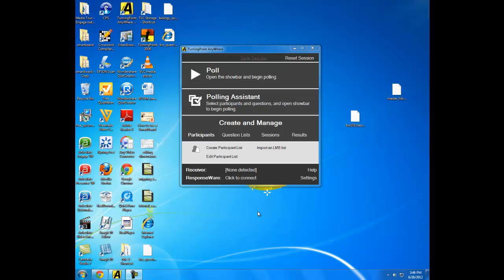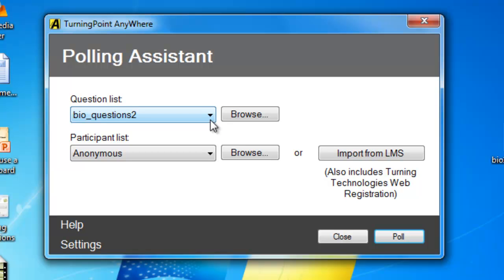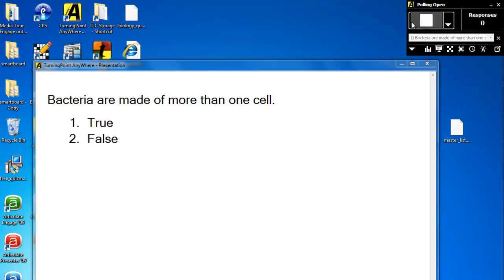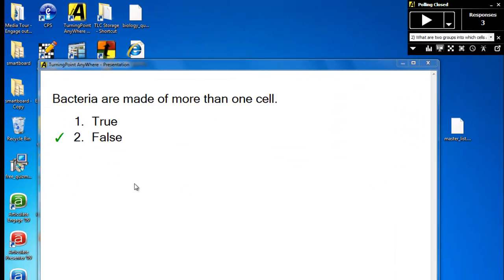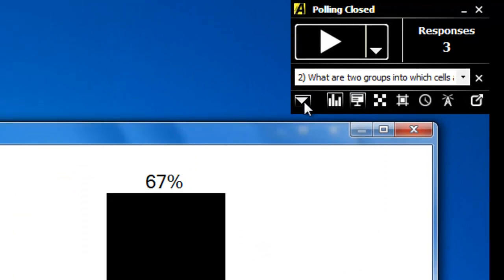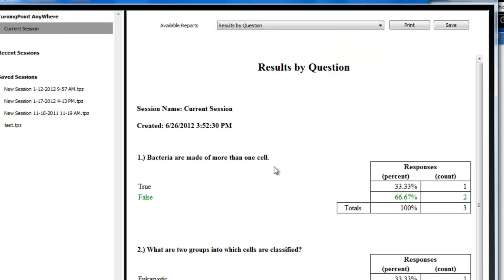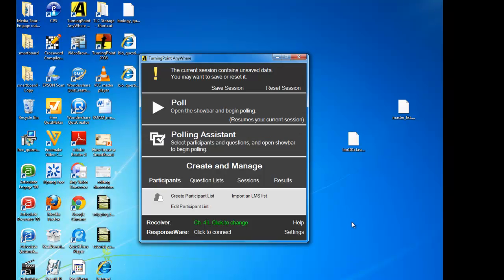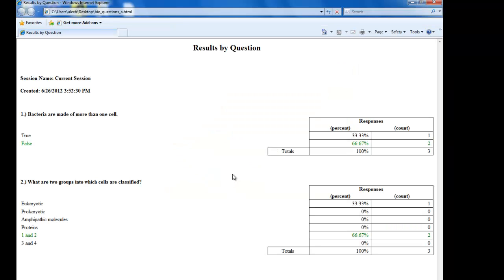Clickers: Part 3--Start Polling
This tutorial will show you how to start polling using your clickers by Turning Technologies.